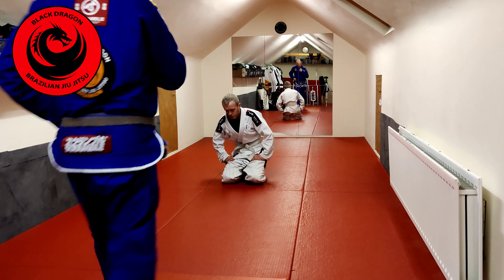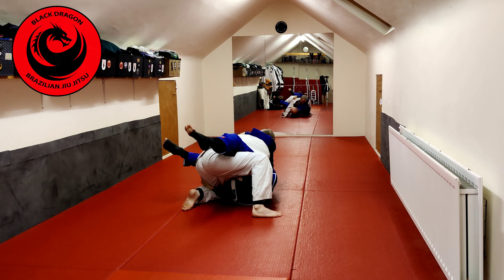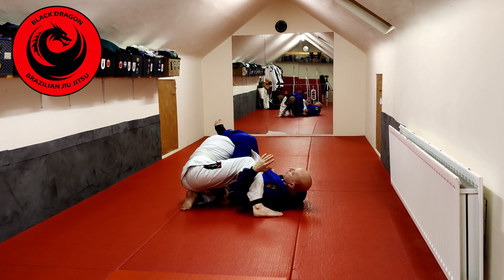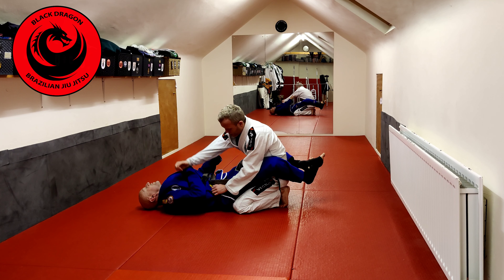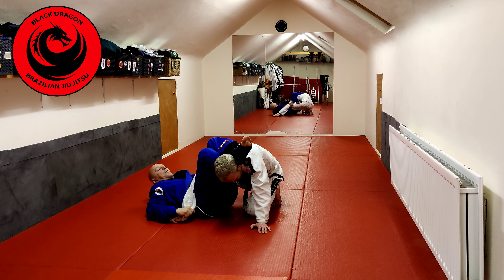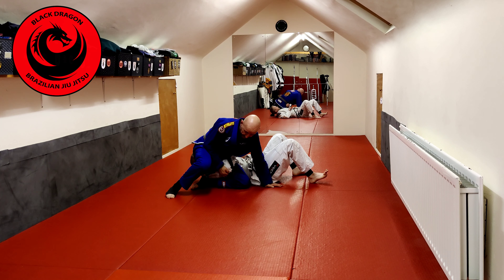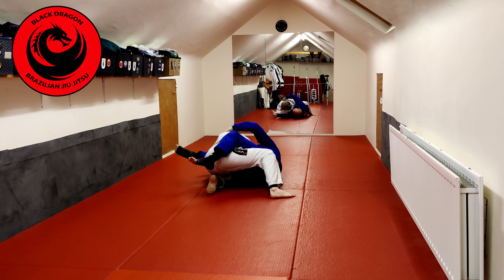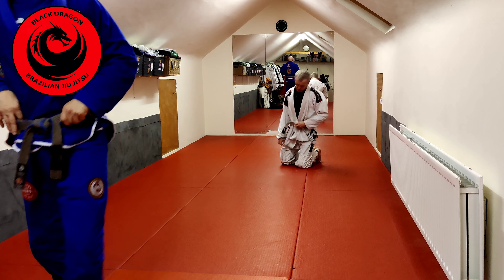The Closed Guard System - Arm Across Body Series - Cross Guard Omoplata ( week 14)